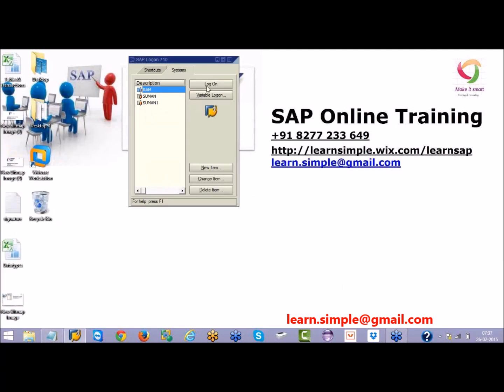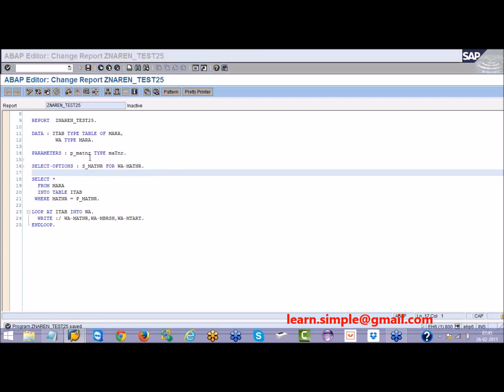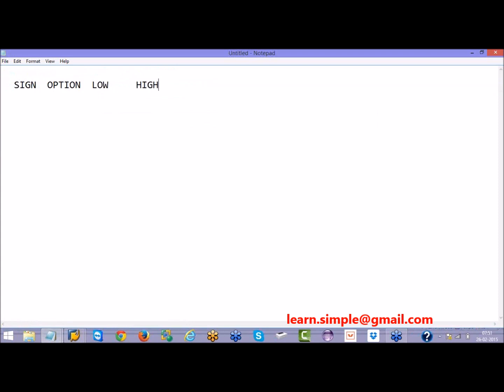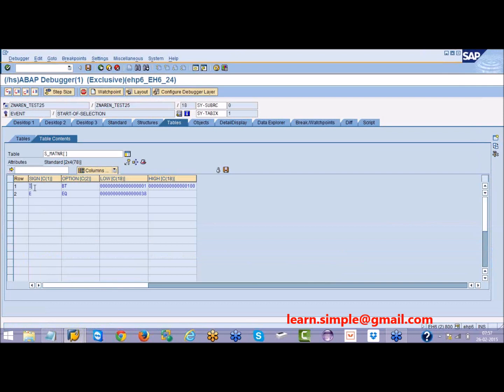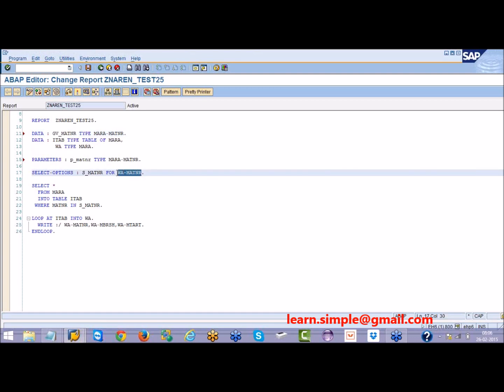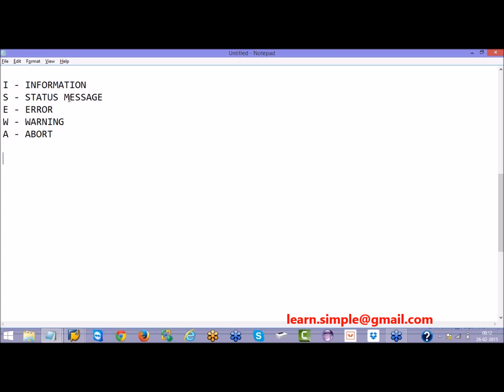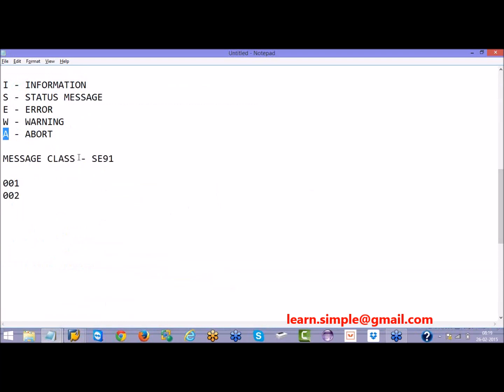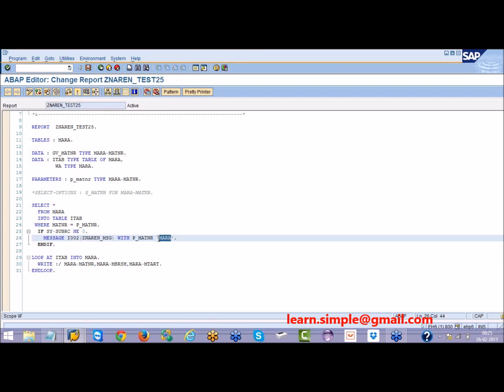DDIC 11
TOPICS: Select-Options
Message Handling in ABAP